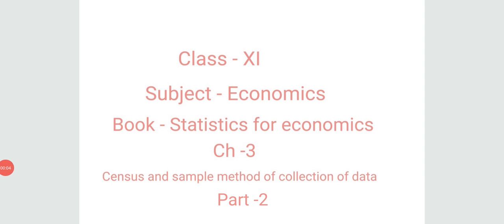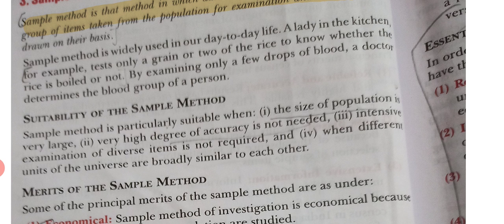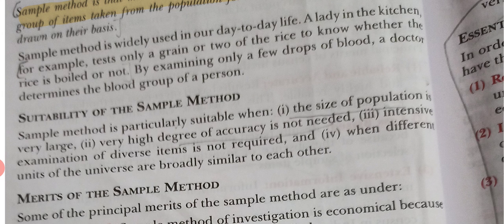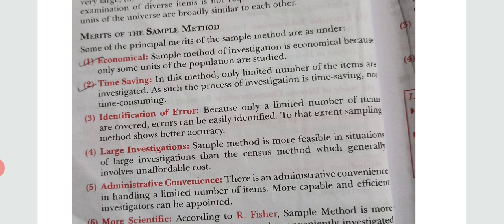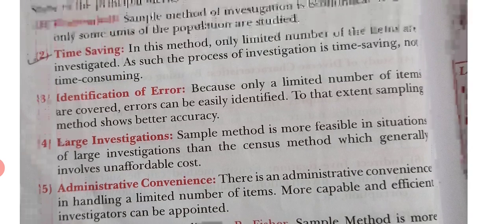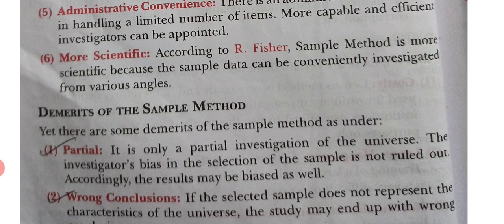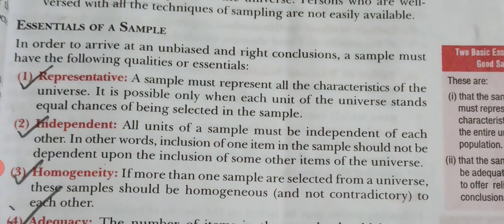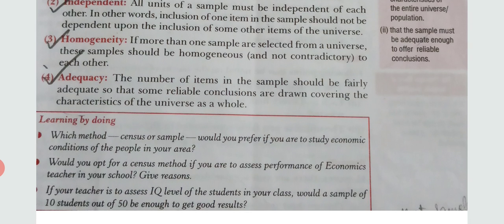Amrit indo Canadian Academy, Economics, class 11,chapter 3 collection of data,video 2/4